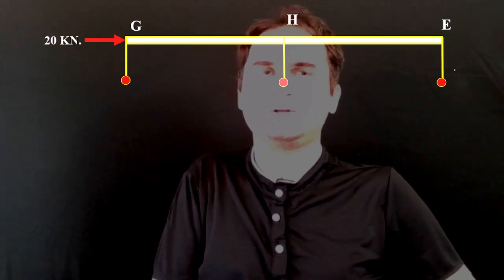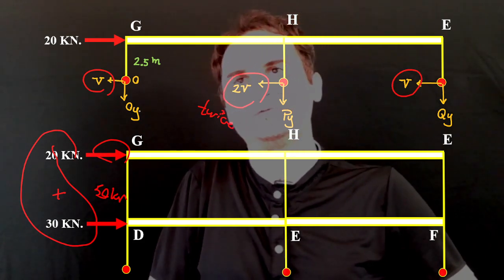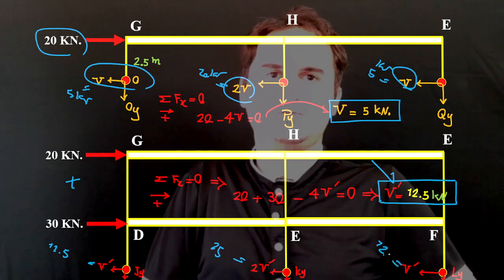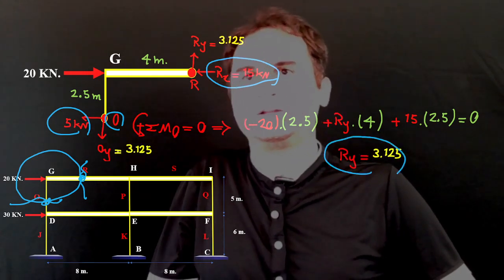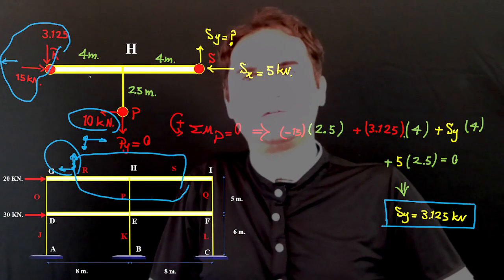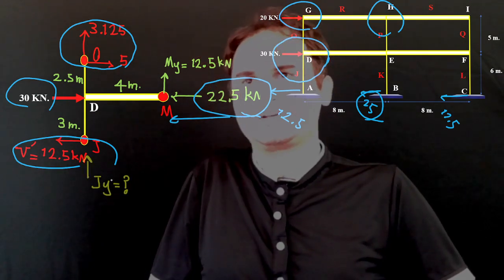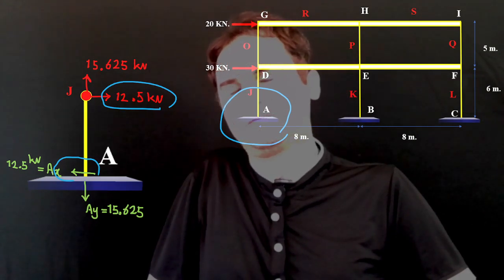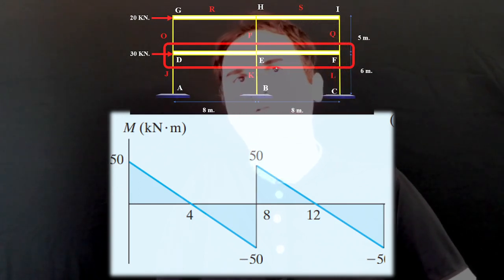23_Structural Analysis Ch_12 Approximate Analysis of Indeterminate Structure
Structural Analysis Ch_12
 Approximate Analysis of Indeterminate Structure
Portal Method.
Two Story Frame Example